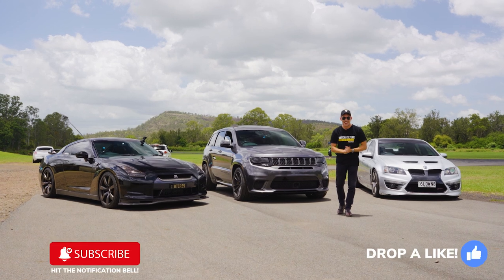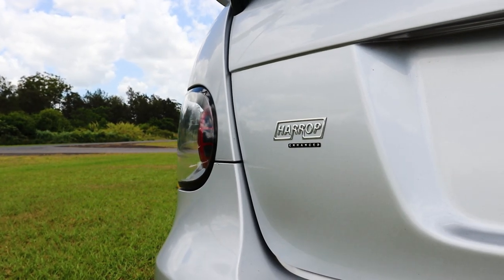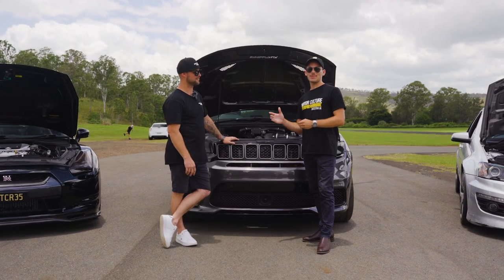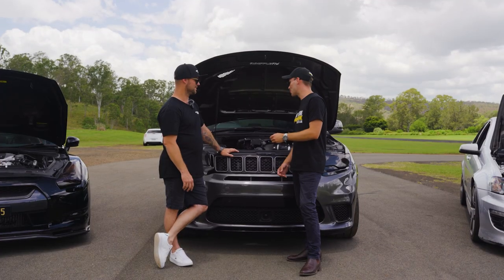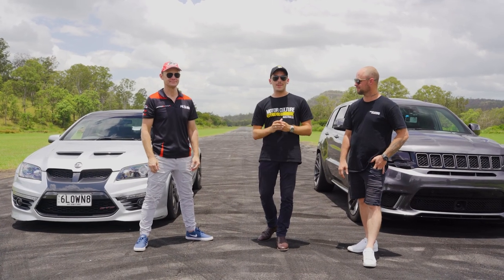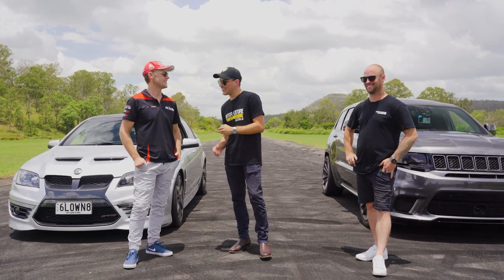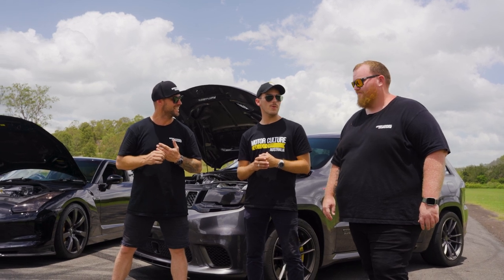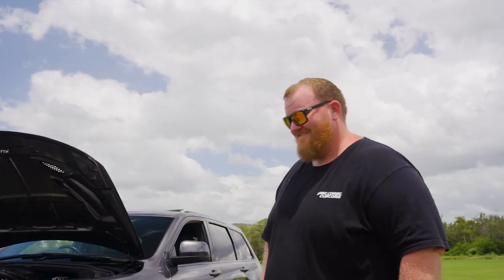1000Hp Track Hawk Take On The World! Should We Build One?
If you liked the video and want us to review your cool car.